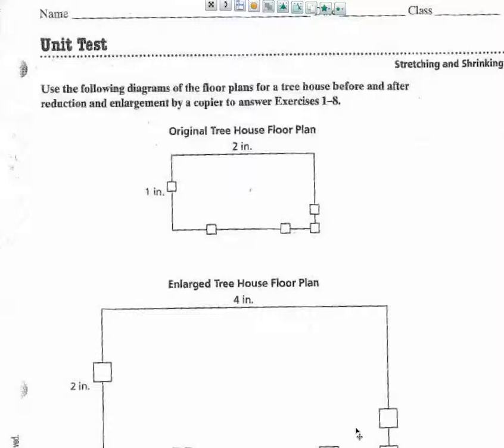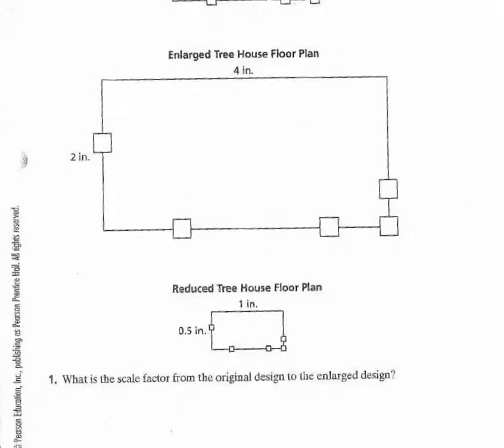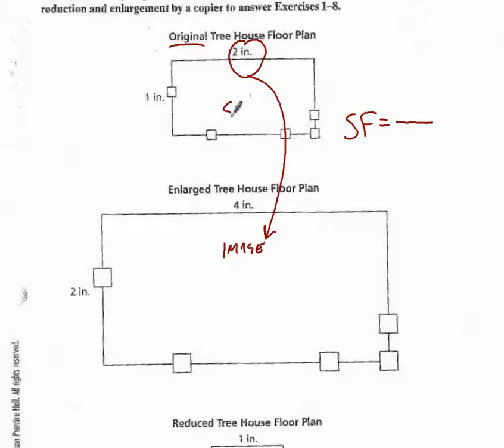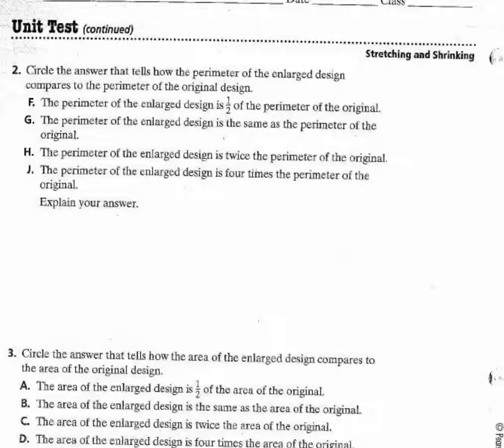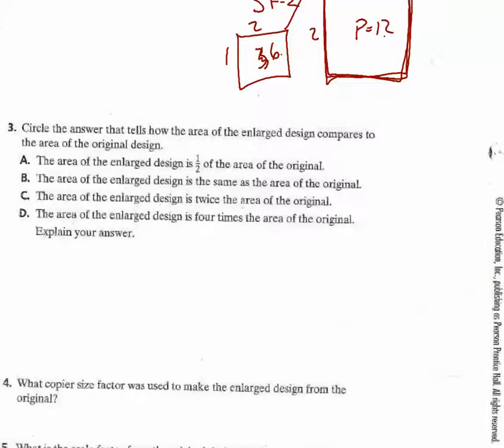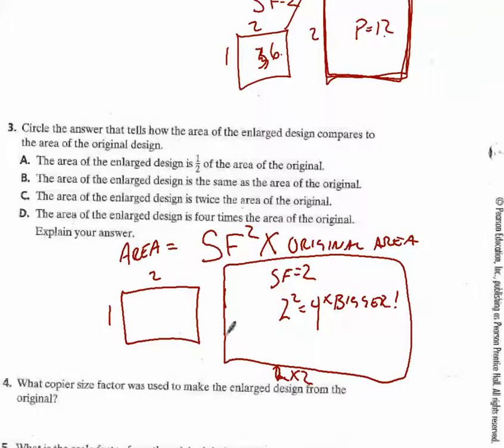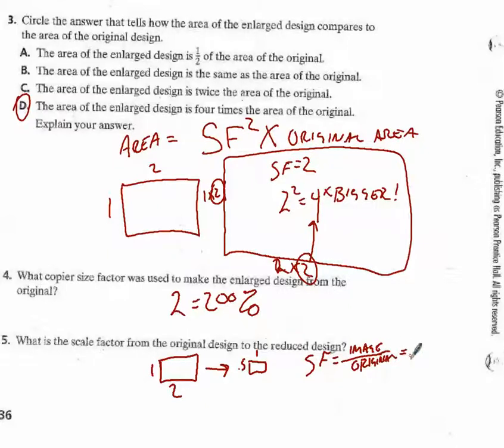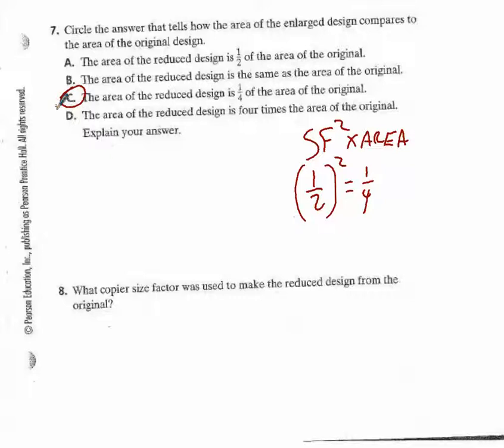stretching and shrinking ut problems 1 to 8